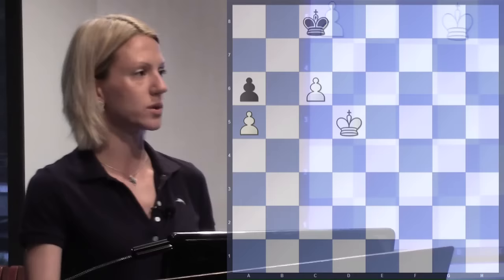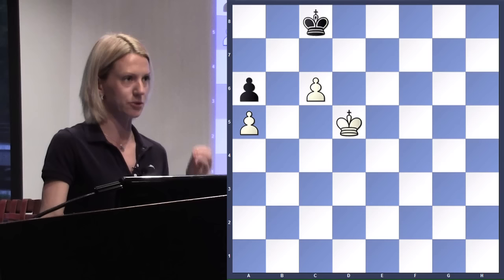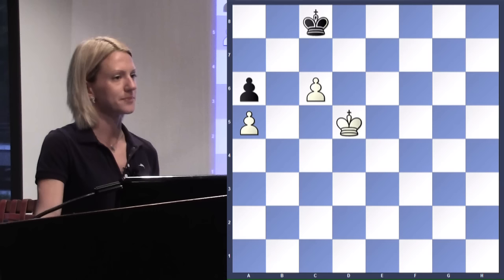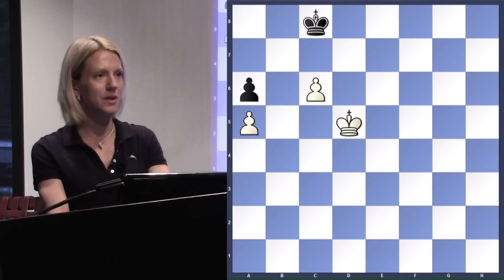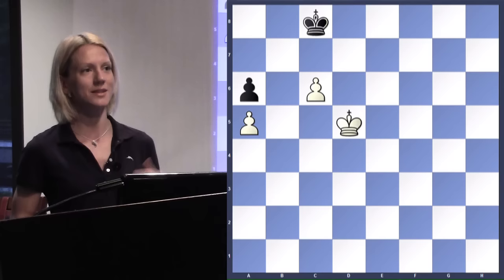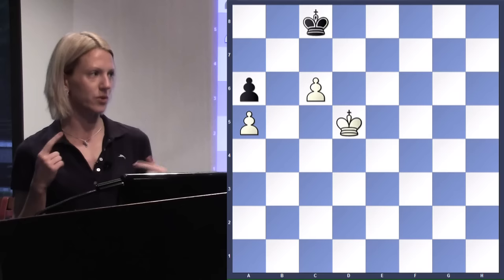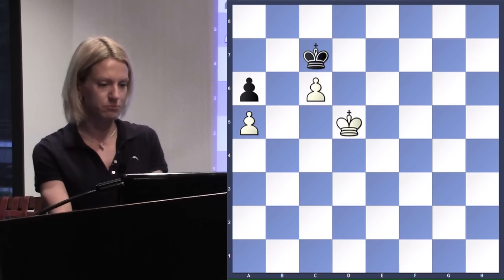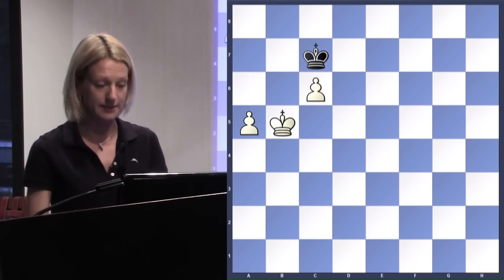Tempo Moves, Rook vs. Knight - WGM Anna Sharevich - 2015.07.28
Woman Grandmaster Anna Sharevich teaches the endgame class this week.  Learn how to triangulate the King and count tempo moves to break through a pawn structure.  Anna also covers some Rook vs. Knight techniques.

Viktor Korchnoi vs Edvins Kengis, Rehhag cup Bern SUI (1996)